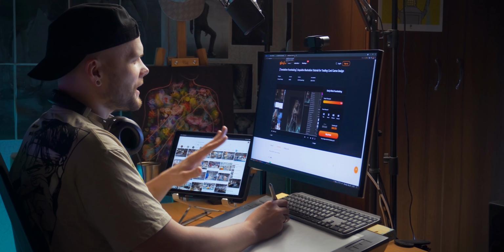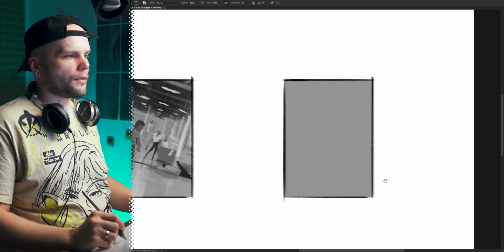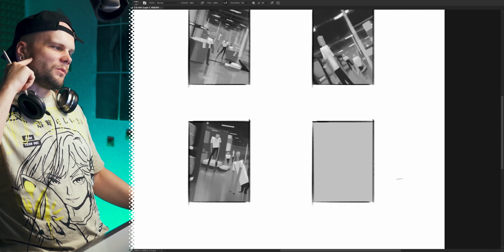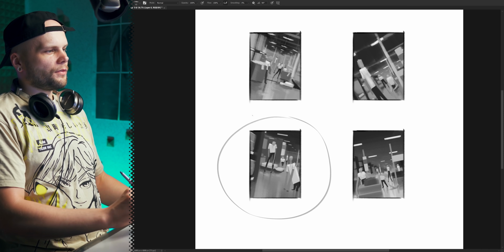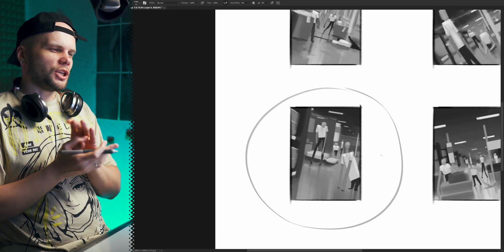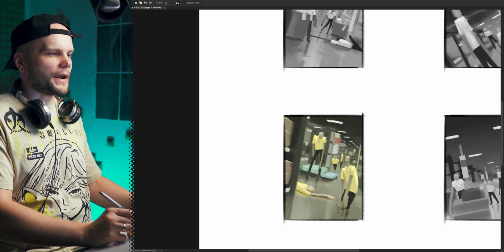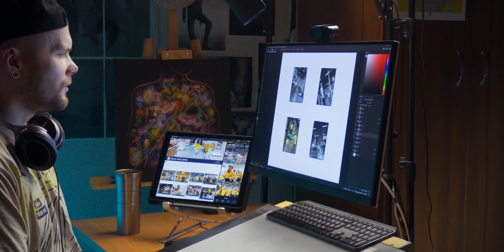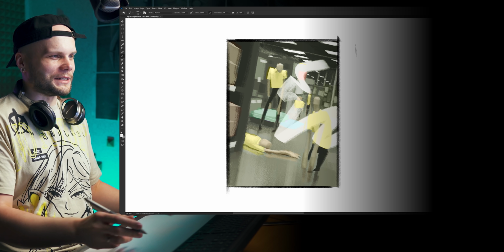I Painted Thumbnails for SCP-3008 (Infinite IKEA)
SCP-3008 is an infinite IKEA store with distorted creepy creatures resembling its employees. Let's have a look!

Timestamps:
00:00 - Introduction
00:55 - About SCP-3008
03:07 - Trading Card Game Design
04:19 - Plans and References
04:39 - First Time Lapse
05:47 - Discussing 1st Thumbnail
06:31 - Second Time Lapse
07:59 - The Problem Of Thumbnailing When Stupid
10:28 - Working on 4th Thumbnail
12:06 - Working on The Best Version
16:32 - Final Thoughts
18:52 - Conclusion
19:17 - Secret Ending